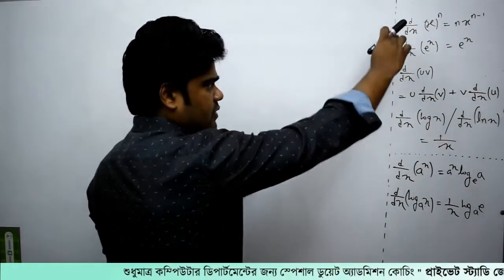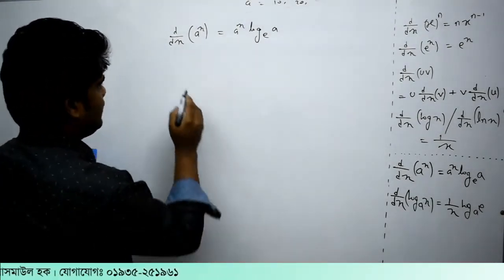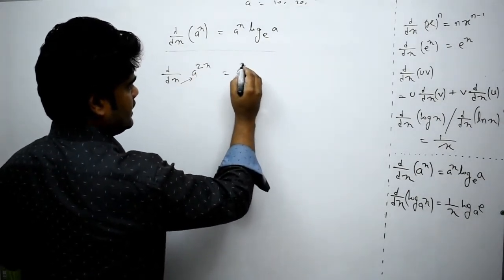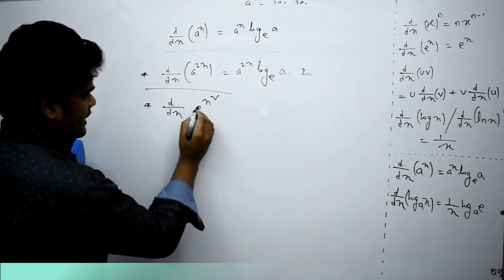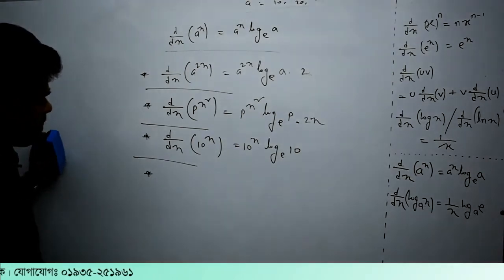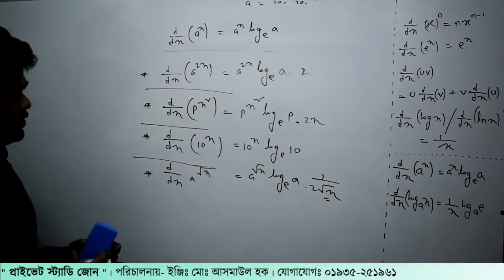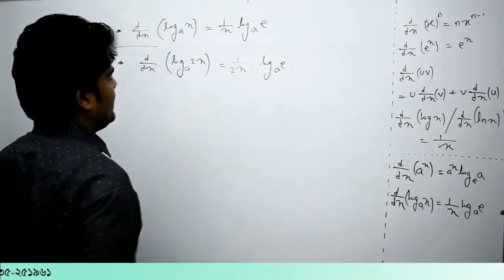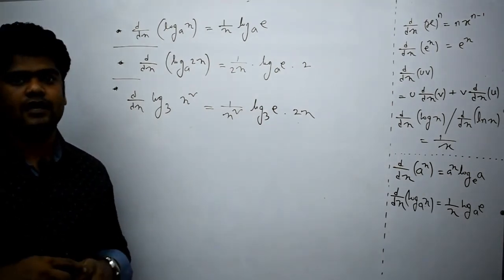12. অন্তরীকরণ (ডিফারেন্সিয়েশন) | ক্যালকুলাস পর্ব - ১২ | Private Study Zone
ডুয়েট অ্যাডমিশন উপর ভিত্তি করে সম্পূর্ণ ক্যালকুলাস সিলেবাসের উপর সিরিজ ভিডিও ক্লাস আকারে একটা কোর্স শুরু করতে যাচ্ছি। এই কোর্সে মোটামুটি ভর্তি পরীক্ষার সব কিছুই অন্তর্ভূক্ত থাকবে। সম্পূর্ণ কোর্সের ক্লাস পাবার জন্য যোগাযোগ করতে পারেন ইনবক্স বা 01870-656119  নাম্বারে।
১. সিরিজে প্রায় ৪০০+ মত ভিডিও ক্লাস থাকবে।
২. একটা টপিকের ক্লাস নেওয়ার পরে ঐ টপিকের উপর এসাইনমেন্ট দেওয়া হবে
৩. প্রতি সপ্তাহে এক্সাম নেওয়া হবে পাঠদান কৃত সিলেবাসের উপর
৪. সিক্রেট গ্রুপের মাধ্যমে আমি বা আমার টিম প্রোবলেম সলভ করে দিবে
৫। মেসেঞ্জার গ্রুপের মাধ্যমে নিজেরা নিজেদের প্রোবলেম নিয়ে কথা বলতে পারবেন।
এছাড়াও আমার ম্যাথের অন্যান্য পার্ট যেমন জ্যামিতি, বীজগনিত, ত্রিকোনমিতি পার্টসহ ফিজিক্স ক্লাসগুলোও করতে পারেন।